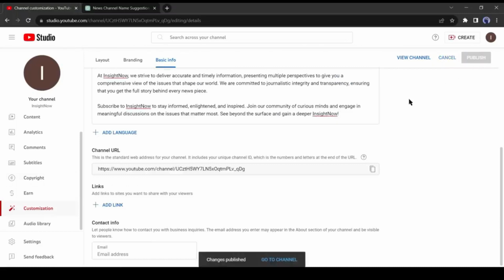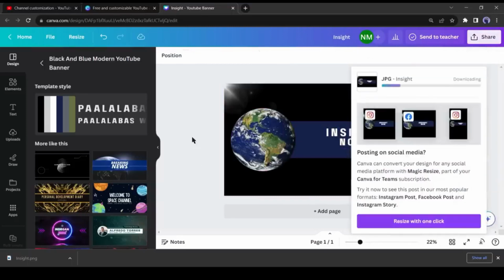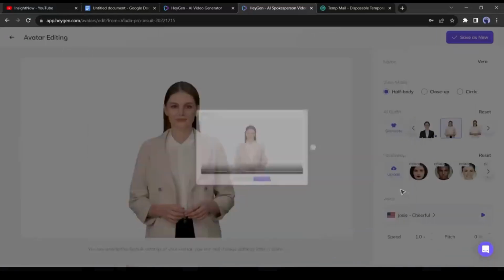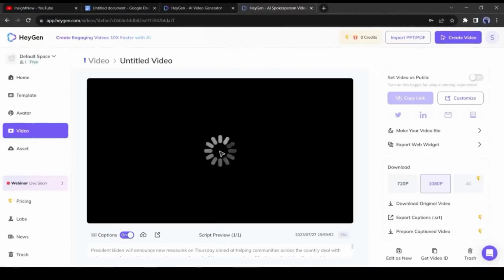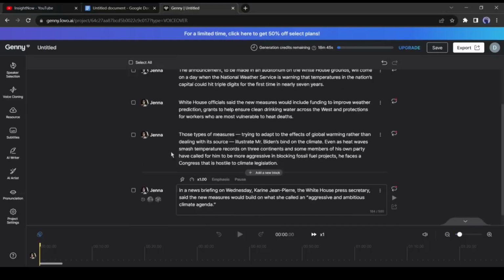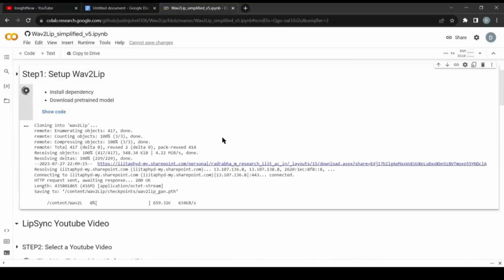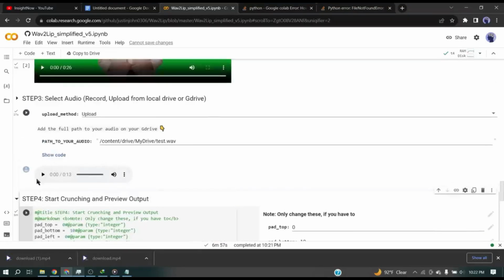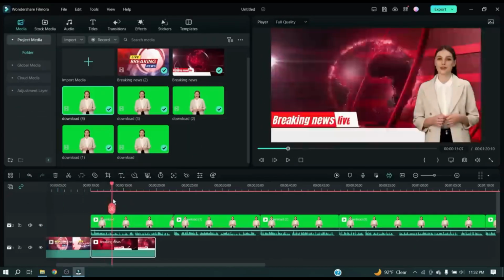How to Make AI Lip Sync Videos for News Channels | AI Tuner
Creating AI lip sync videos for news channels is a cutting-edge way to enhance the presentation of news content (AI Tuner). By leveraging AI technology, news channels can produce engaging and visually compelling videos that captivate audiences. Here's a step-by-step guide on how to make AI lip sync videos for news channels:

1. Selecting the Right AI Tool: Begin by choosing a reliable AI-powered tool designed for creating lip sync videos. Some popular options include Adobe Character Animator, HeyGen, or Synthesia. These tools utilize advanced algorithms to analyze speech patterns and synchronize the lip movements of animated characters with the audio, creating a seamless and natural-looking effect.

2. Preparation of Script and Audio: A well-crafted script tailored to the news content is essential. The script should be clear, concise, and engaging, ensuring that it effectively delivers the intended message. Once the script is finalized, high-quality audio recording is crucial for achieving accurate lip sync. Clear and well-articulated audio is essential for the AI tool to precisely synchronize the lip movements with the spoken words.

3.Video Creation Process:
   - Importing Audio and Script: Begin by importing the recorded audio and the corresponding script into the chosen AI lip sync software.
   - Character Customization: Depending on the software, create a digital character or avatar that embodies the persona of a news anchor or presenter. This character will serve as the visual representation for the lip sync process.
   - Lip Syncing: The AI tool analyzes the audio and synchronizes the lip movements of the digital character with the spoken words. Fine-tune the settings to ensure precise synchronization and natural-looking lip movements.
   - Incorporating Visual Elements: Enhance the video by adding relevant news graphics, background visuals, and any additional elements that complement the news presentation.

4. Review and Distribution:
   - Reviewing the Video: After the lip sync process is complete, review the video to ensure that the lip movements align accurately with the audio and that the overall presentation meets the desired standards.
   - Export and Distribution: Once the video is finalized, export it in a suitable format for distribution across various platforms, including the news channel's website, social media, and other relevant channels.

By following these steps, news channels can leverage AI technology to create compelling lip sync videos that enhance the delivery of news content and elevate the viewer experience.

📝 Video Breakdown:
00:00 – Introduction to AI News Channel
00:28 – Create a YouTube Channel With AI
03:25 – Collect News For AI News Video
03:44 – Create AI News Presenter
05:45 – Create AI Voice Over
06:55 – AI Lip-sync
06:55 – AI Lip-sync
08:29- Final Edit
09:49 – Upload AI Generated News Video on YouTube.
06:55 – AI Lip-sync
10:10 – Review and Warp up

Also, Tap on the Bell Icon for Daily Notifications.
-This video is purely fan-made, if you (owners) want to remove this video, please comment before doing anything. We will respectfully remove it.
-The sole purpose of the content is for knowledge and awareness of consumers.
-We in no way intend to defame any brand whatsoever.
-Any Infringement if found was not done on purpose.